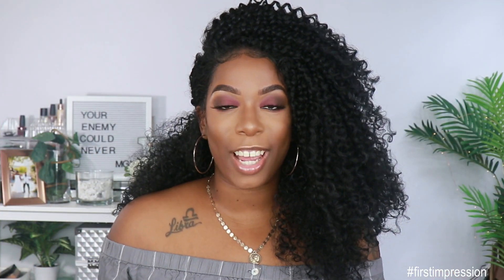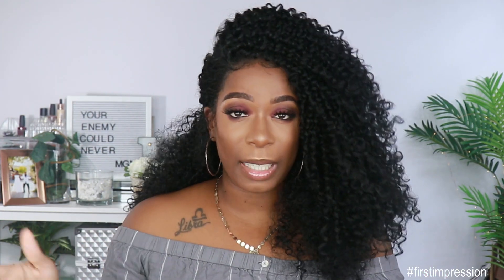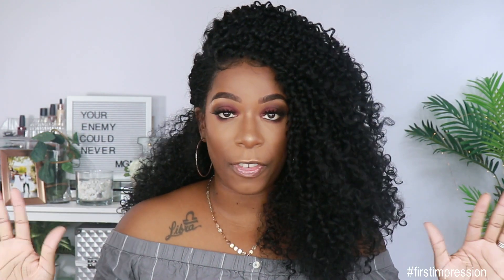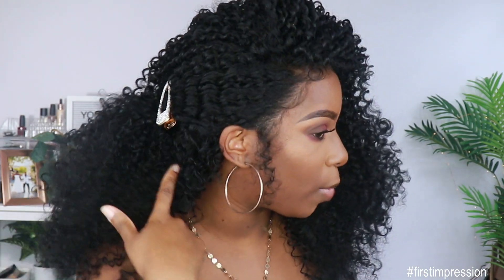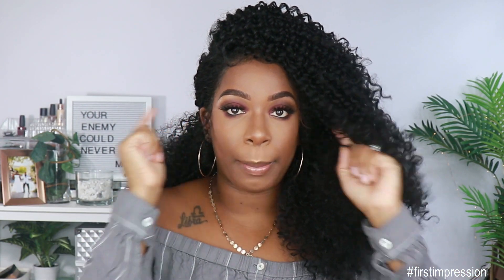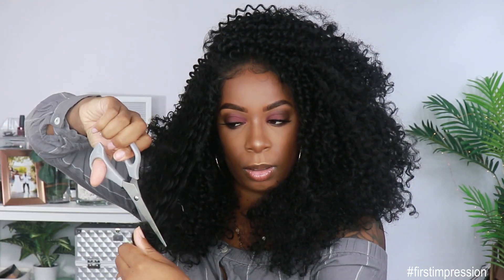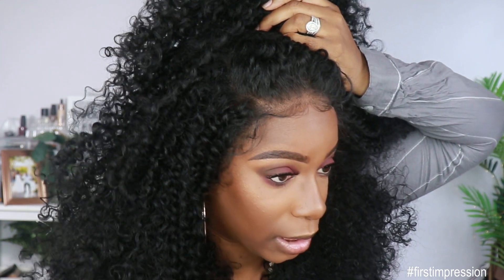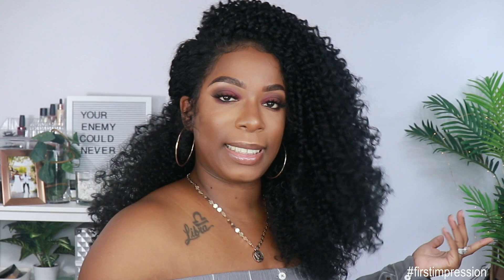NEW Sensationnel What Lace Danzie | Big Hair, YOU CARE!? | Ebonyline | KIE RASHON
Hey my Loyal Babes! Big hair, you care! Is Sensationnel back at it again with another banger?  Check out the Sensational What Lace DANZIE wig courtesy of Ebonyline. Press Play!

⭐⭐PRICE DROP ⭐⭐
Unit now listed at $54.95 (not including $4 extra for specialty colors)

SJ 4Pcs Sparkly Letter Hair Clip Word Barrettes Pins

9 Pcs Shining Hair Clips, Teenitor Ultra Sparkly 5 Pcs Large Size Rhinestone And 4 Pcs Pearl Barrettes

Maybelline Instant Age Rewind Eraser Dark Circles Treatment Concealer Makeup, Light, 0.2 fl. oz.

Profusion Cosmetics 21 Shade Eyeshadow Palette Collection & Brush, Siennas

Laura Mercier Translucent Loose Setting Powder and Velour Puff Mini Set 0.33 Ounce/9.3 Gram

Kie's 3 POINT WIG FITTING SYSTEM: (comfortably)
1. on front hairline
2. on sides to hairline and right above ears 3. down in back to nape of neck.

BIG HEAD FRIENDLY: 3 out of 3 points
BIG HEAD ASSCOCIATE: 2 out of 3 points
TOO SMALL: 0 - 1 out of 3 points